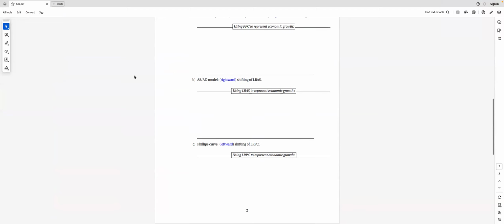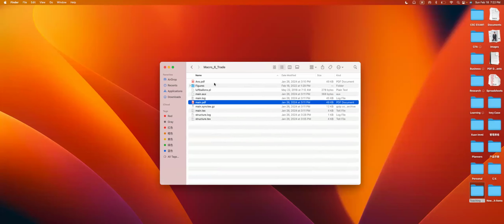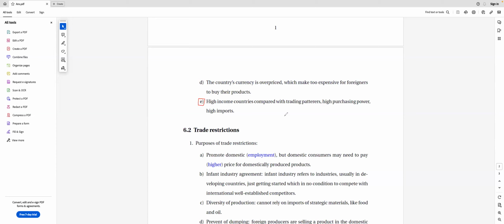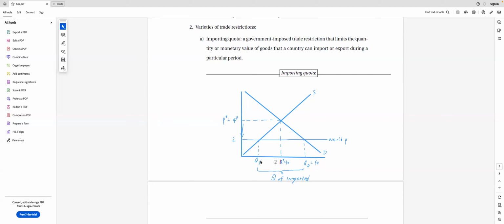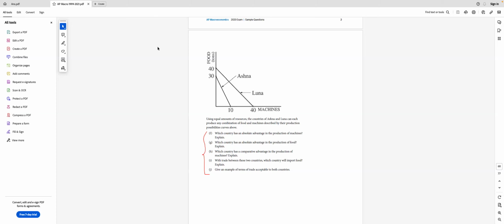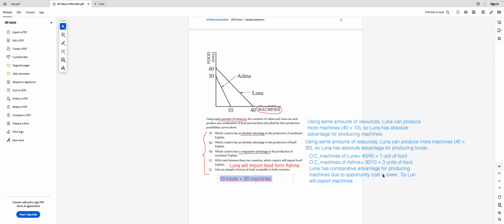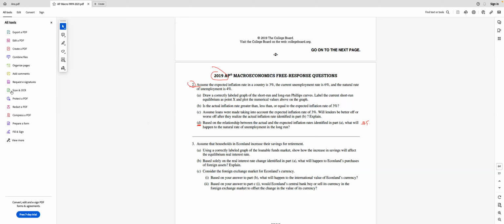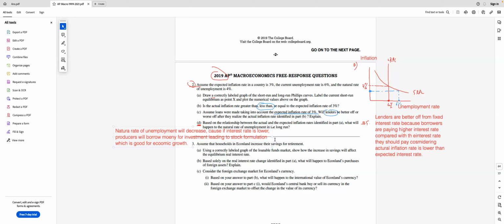AP Econ Feb 18, 2024